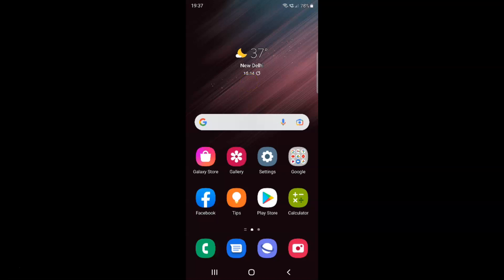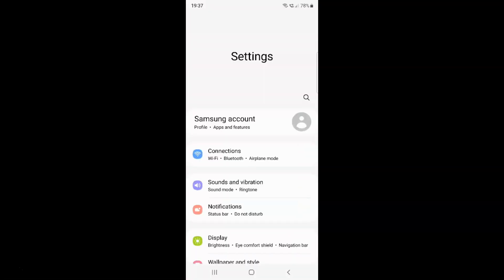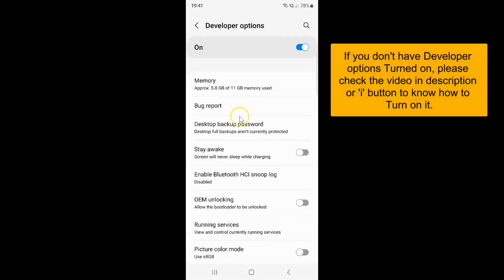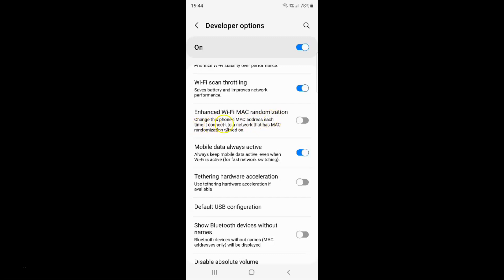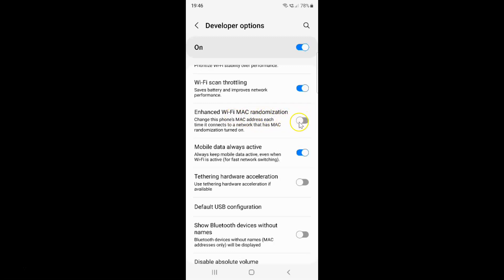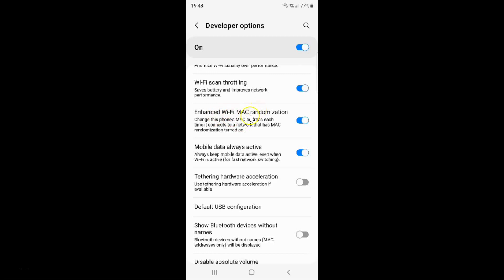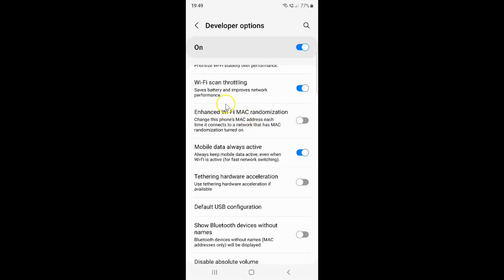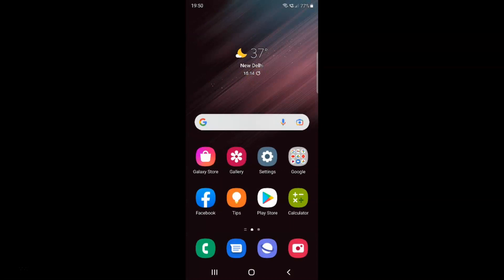How to Enable/Disable Enhanced Wi-Fi MAC Randomization On Samsung Galaxy S22 Ultra?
Hi guys, In this Video, I will show you "How to Enable/Disable Enhanced Wi-Fi MAC Randomization On Samsung Galaxy S22 Ultra."